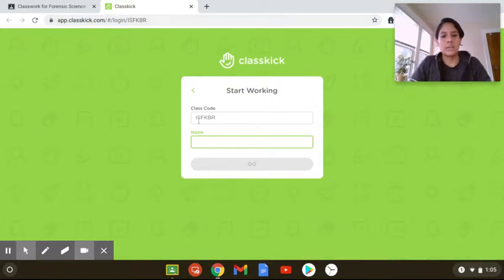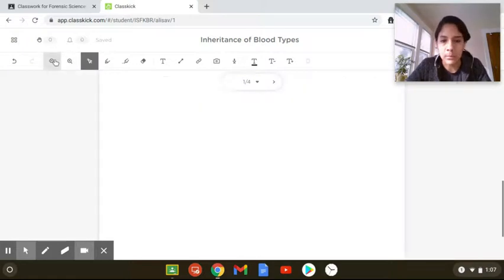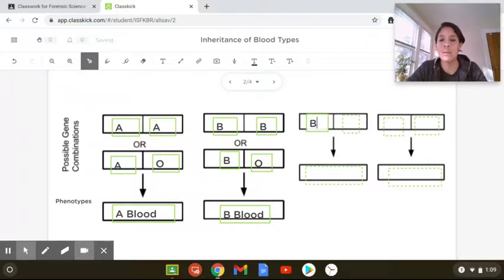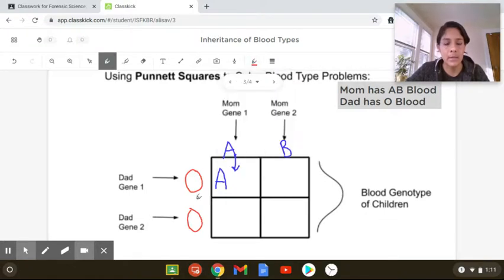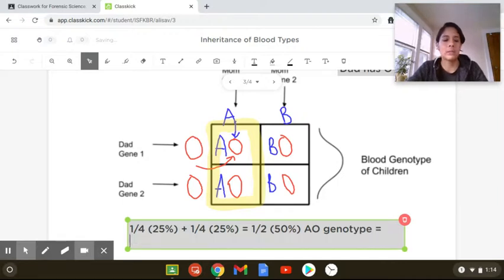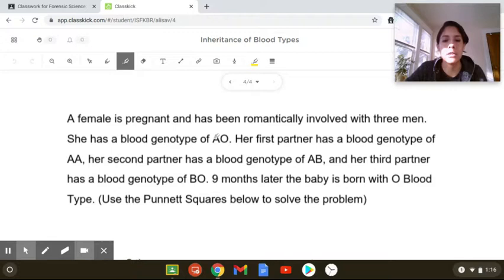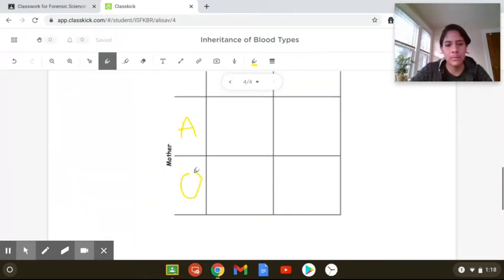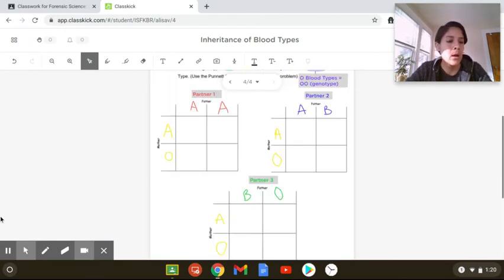Inheritance of Blood Types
Use this video to complete the Inheritance of Blood Types assignment.